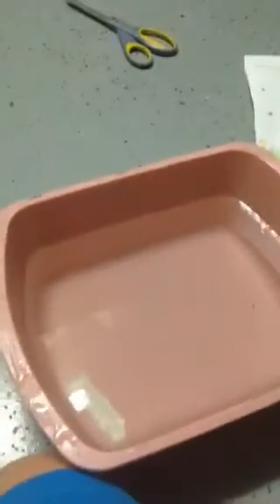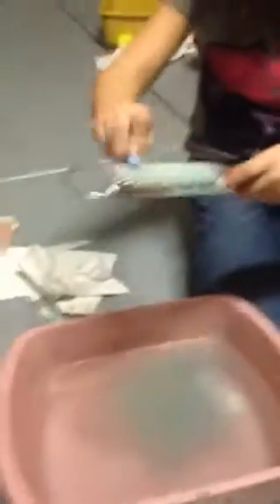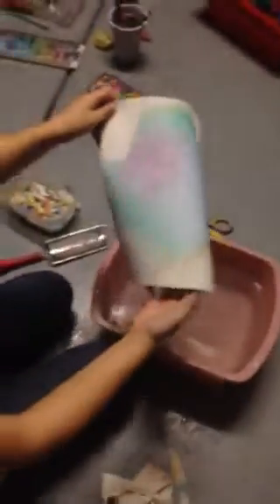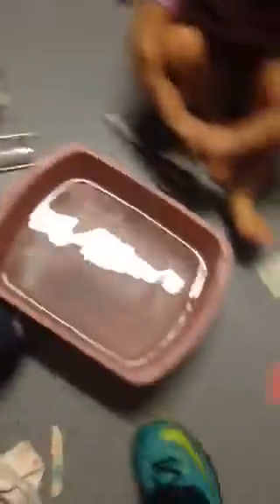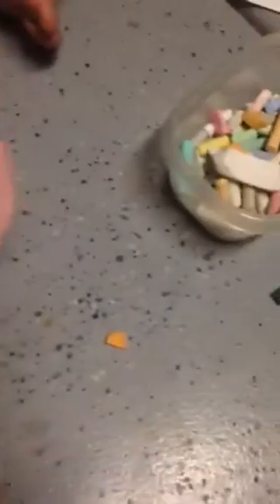Chalk Art!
Me and my friend Bethany do chalk art